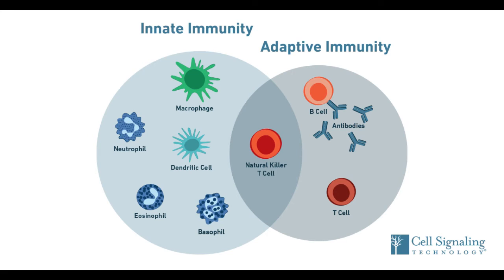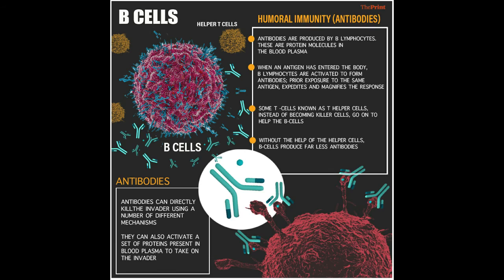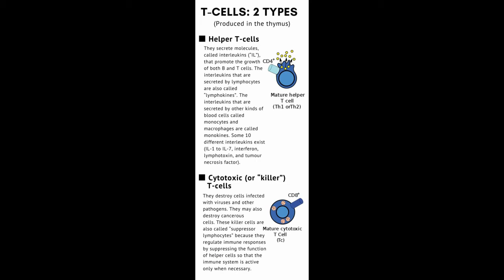WEEK 13 VBL BIOLOGY 1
LO 3 : Distinguish The Diversity of Life, Nonspecific (Innate) and Specific (Adaptive) Immunity